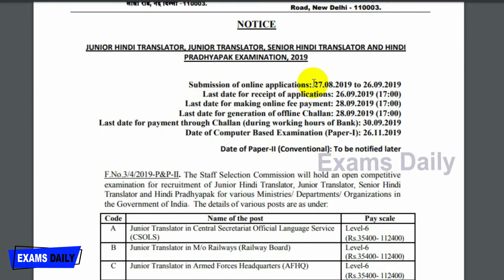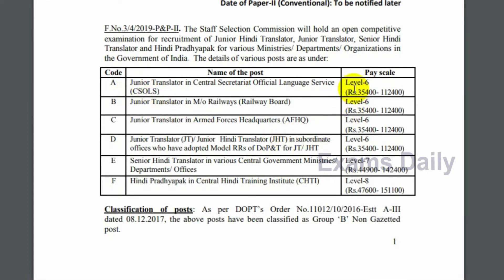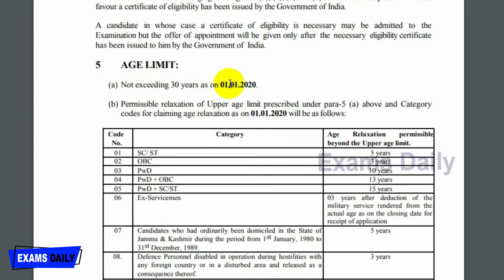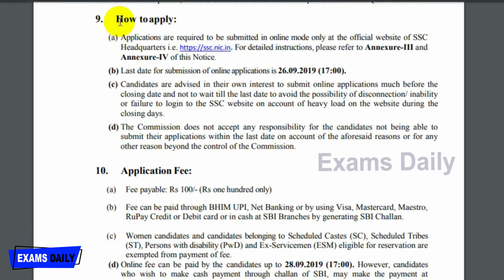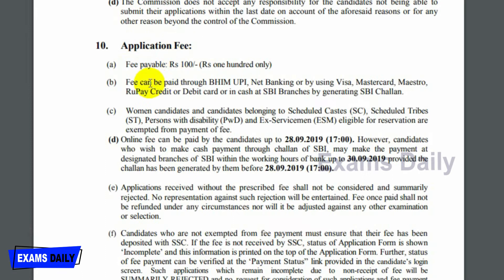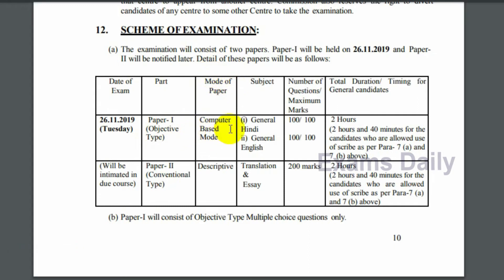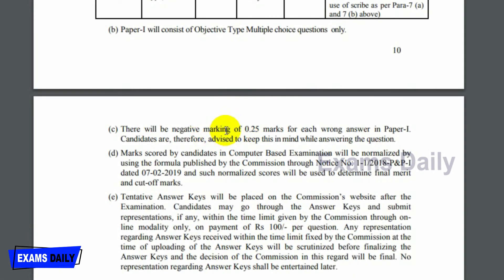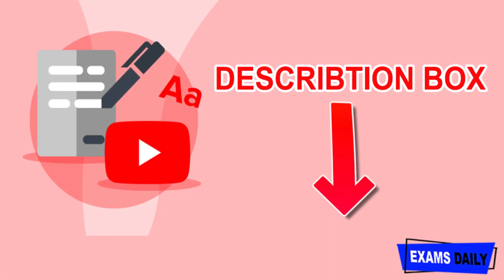SSC JHT Recruitment 2019 | SSC Hindi Translator 2019 Notification Eligibility Criteria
SSC Junior Hindi Translator (JHT), Junior Translator, Senior Hindi Translator and Hindi Pardhyapak Notification 2019 Released– Staff Selection Commission (SSC) has Released Notification on Official Website. Here we have given all the Details about SSC Recruitment 2019 for the post of Junior Hindi Translator (JHT), Junior Translator, Senior Hindi Translator and Hindi Pardhyapak Examination Posts. Candidates can go ahead and apply through the online on from 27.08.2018 to 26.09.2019 Aspirants can check SSC Recruitment 2019 @examsdaily Details in our blog.